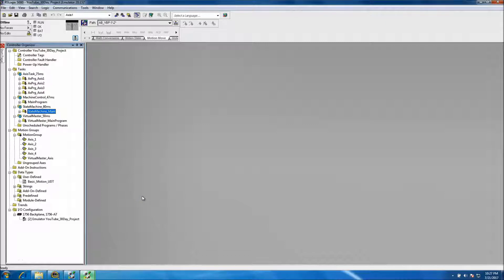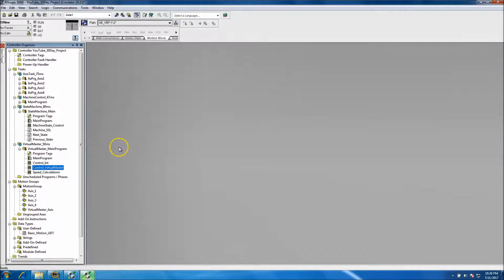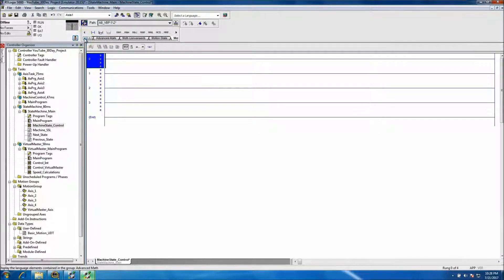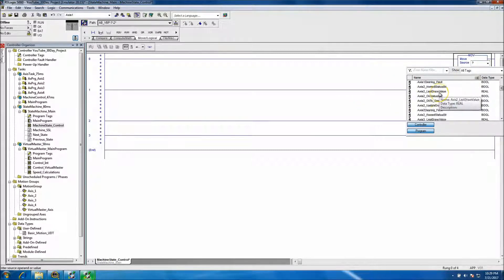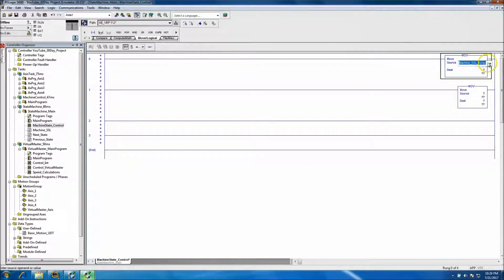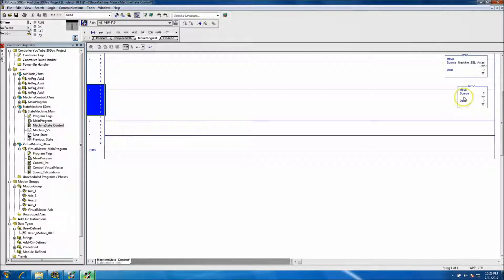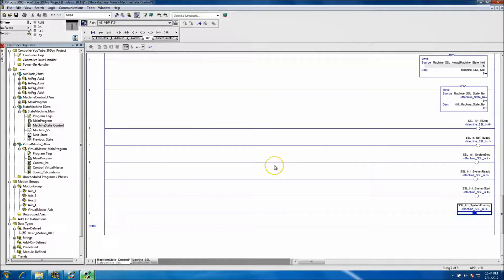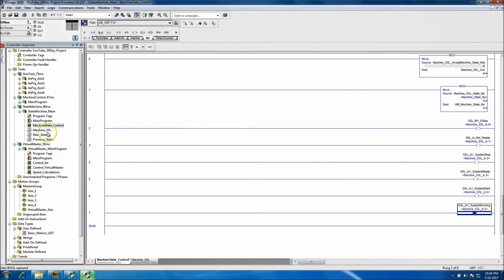Servo Motion Project Day 10 - RSLogix 5000 State Machine Indirect Addressing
Servo Motion Project Day 10 - State Machine Indirect Addressing. On day 10 of the servo motion project that we are doing starts the indirect addressing for the state machine to feed the array properly. This is a key element to having the proper function of the structure text state machine design.

Thanks,
Shane